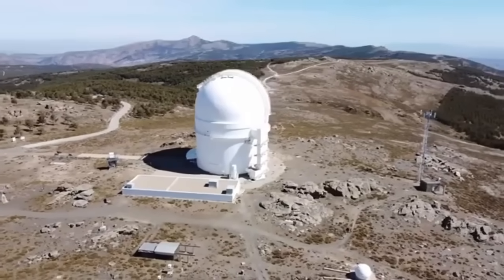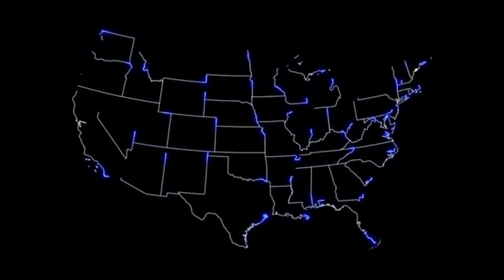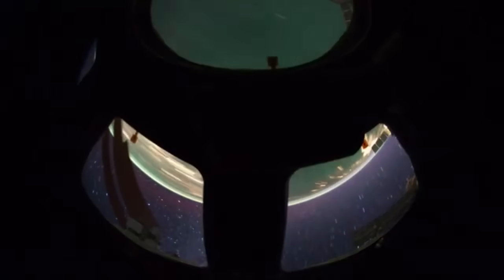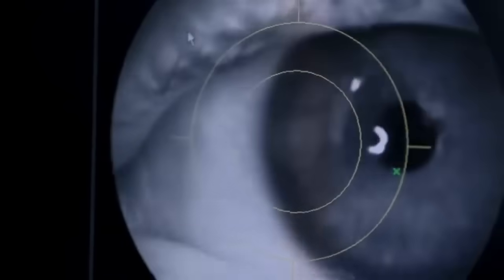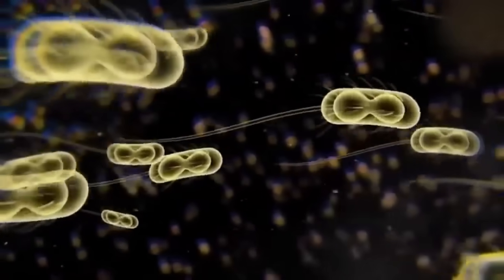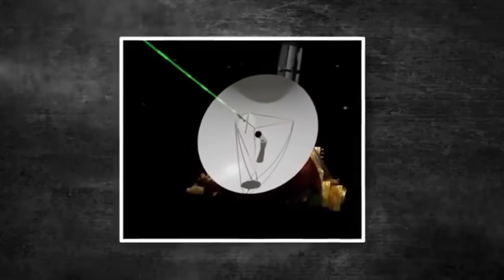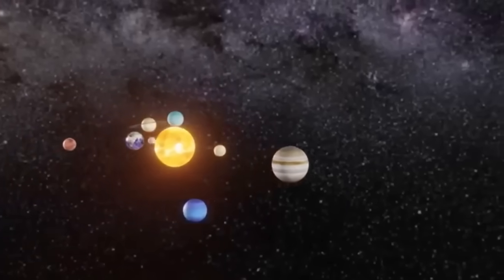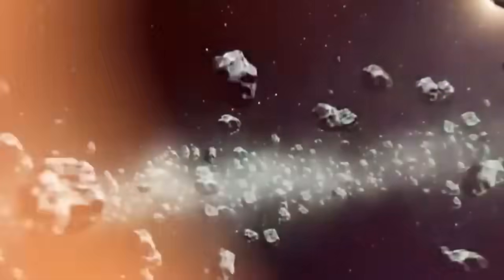James Webb Telescope's Stunningly Clear Pluto Image Revealed Like Never Before